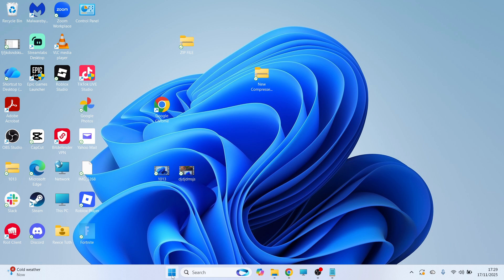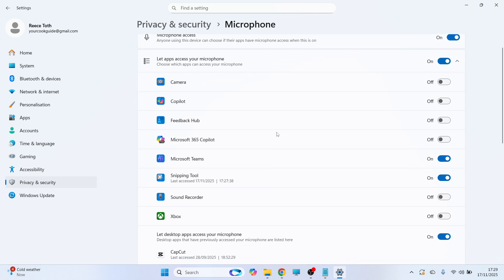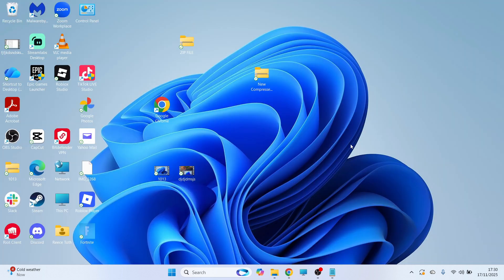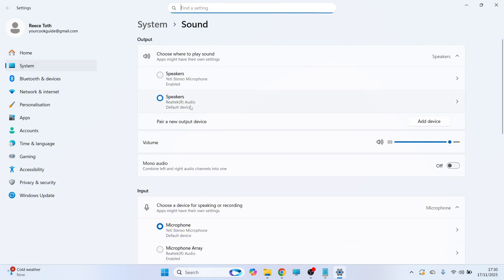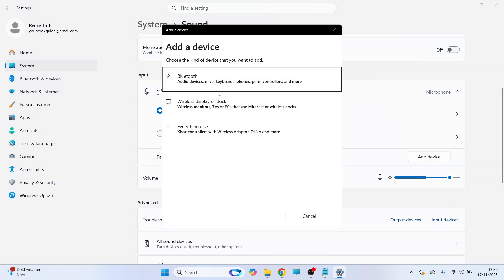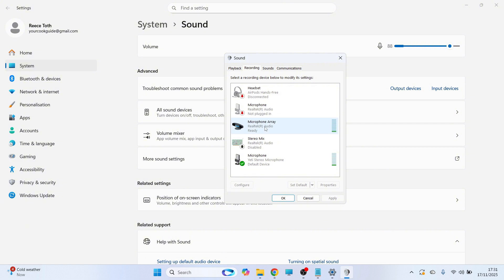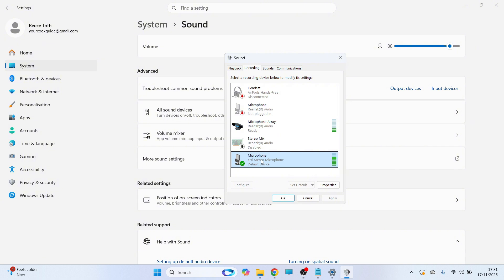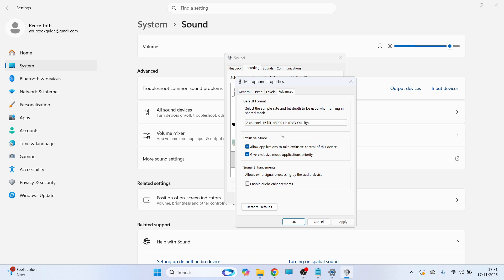How To Fix Microphone Not Working On Acer Laptop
Fix an Acer laptop microphone that isn’t working by checking input settings and adjusting privacy permissions. This guide covers mic issues, external microphone selection, and common Windows 11 audio input problems.